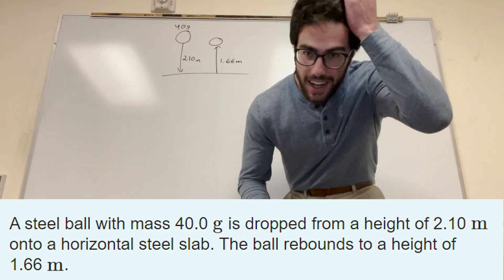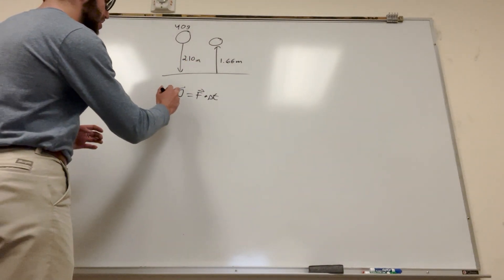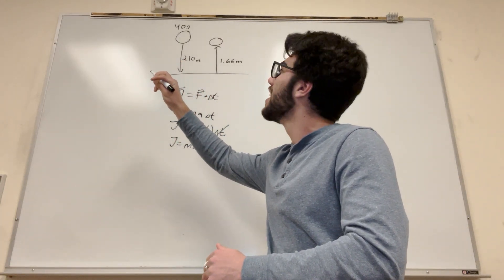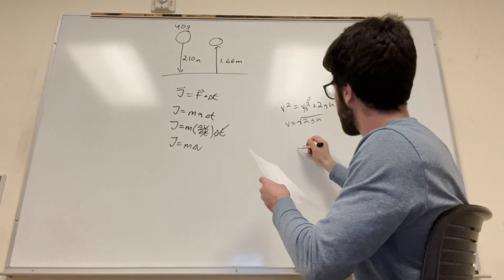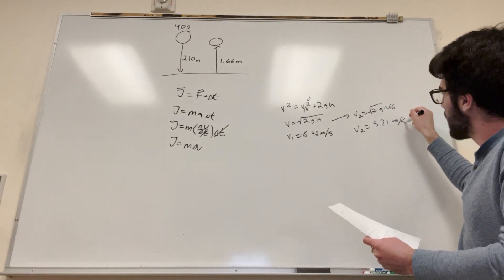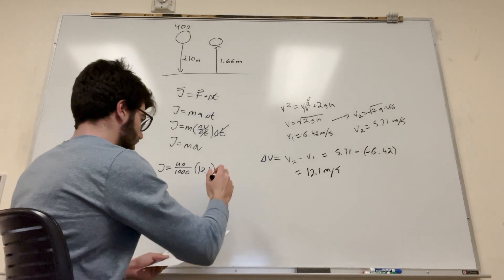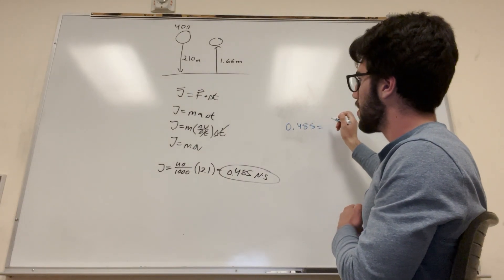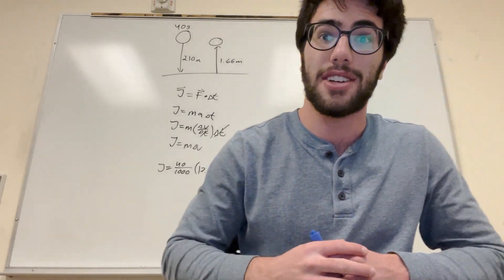A steel ball with mass 40.0 g is dropped from a height of 2.10 m - Problem 8.64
A steel ball with mass 40.0 g
 is dropped from a height of 2.10 m
 onto a horizontal steel slab. The ball rebounds to a height of 1.66 m.
Calculate the impulse delivered to the ball during impact.
If the ball is in contact with the slab for a time of 1.90  ms
 , find the average force on the ball during impact.